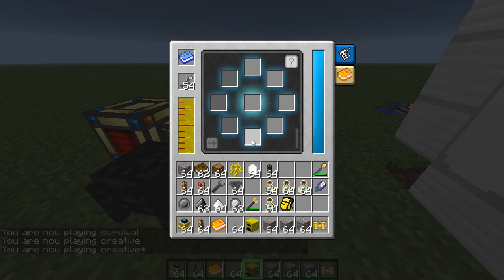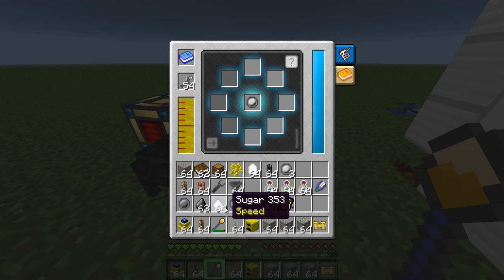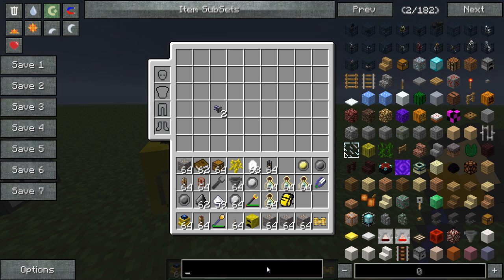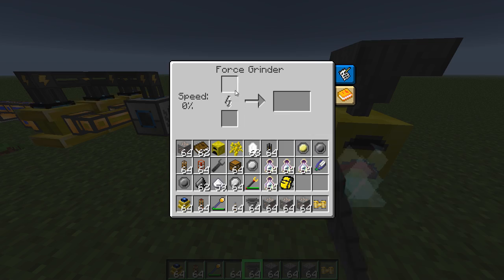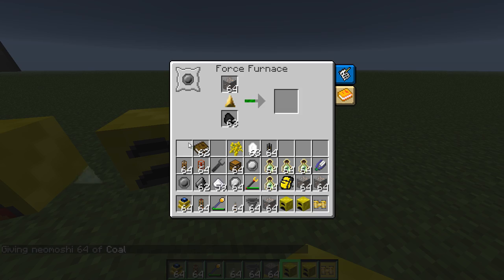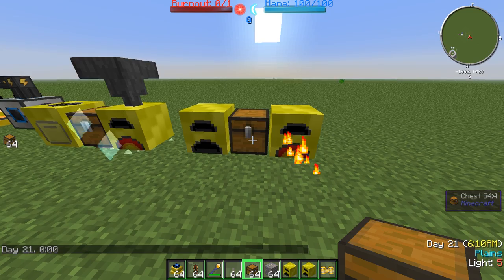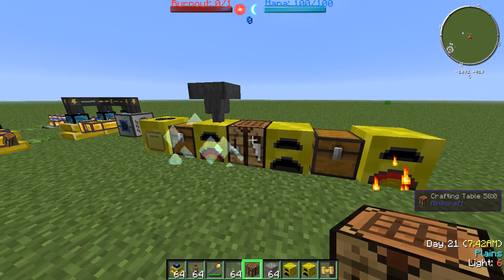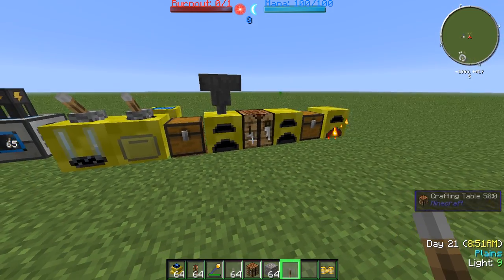Let's Learn the Mods Dartcraft Episode 3 - Dartcraft machines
In this episode we explore all the possibilities of uses with dartcraft machines.